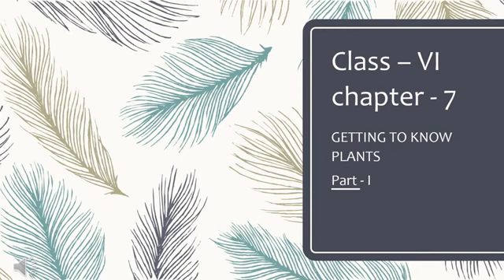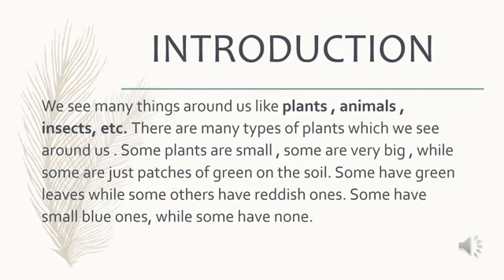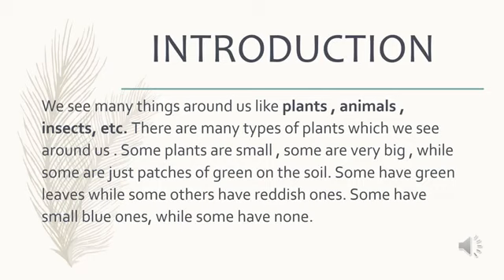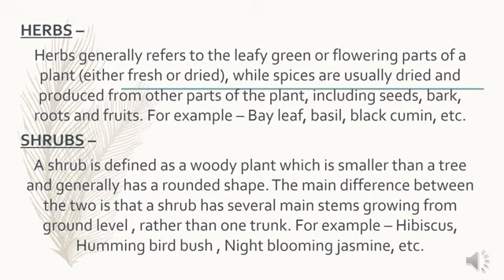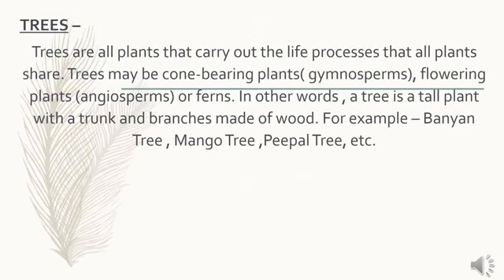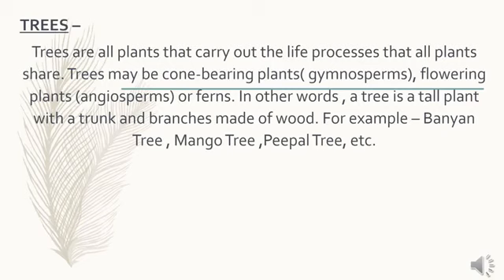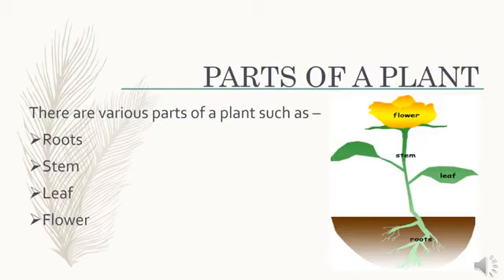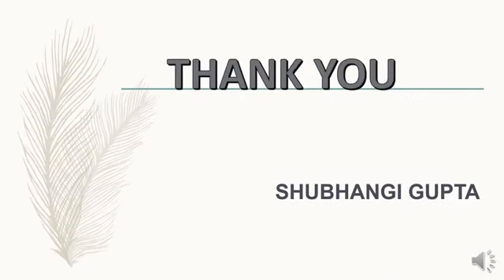Class 6 Science | Ch 7 GETTING TO KNOW PLANTS (PART - 1)